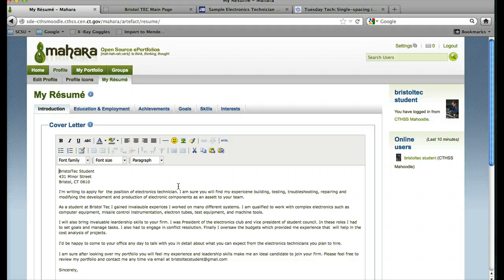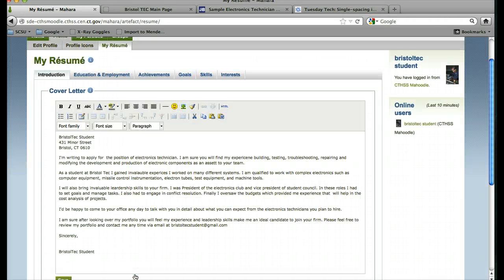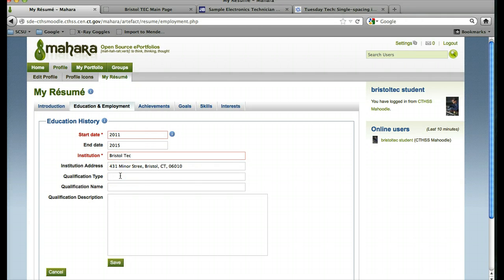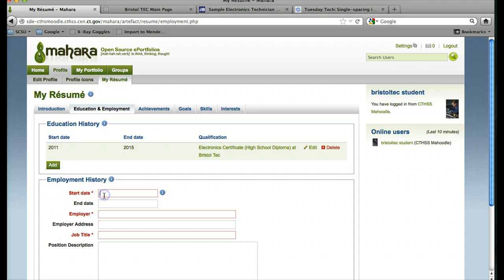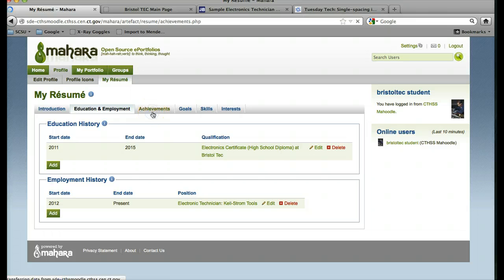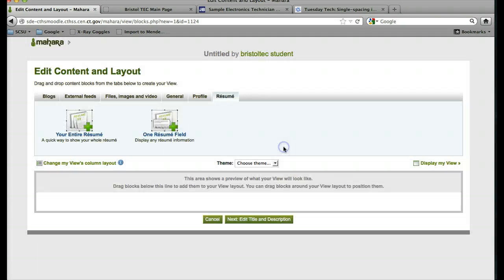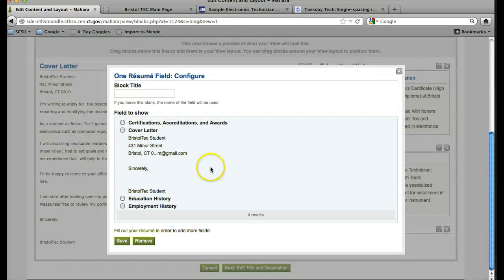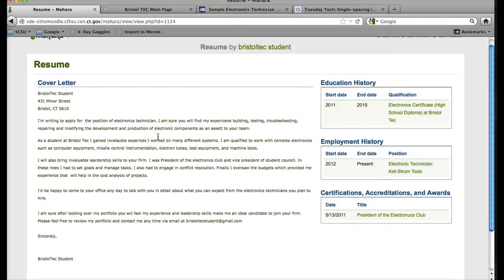Making the Resume View